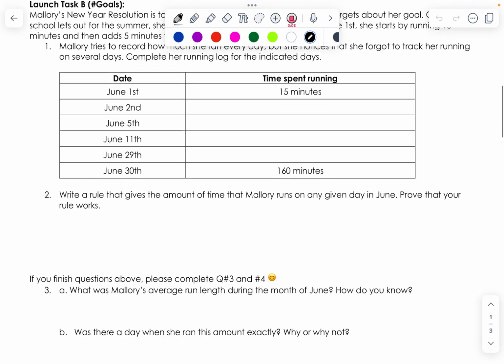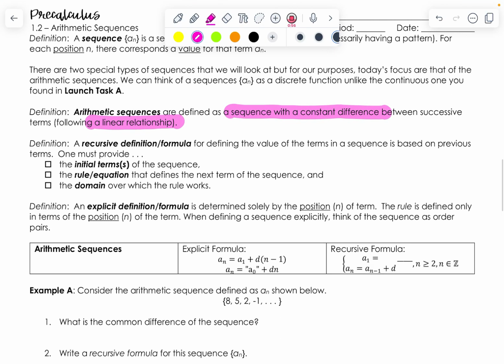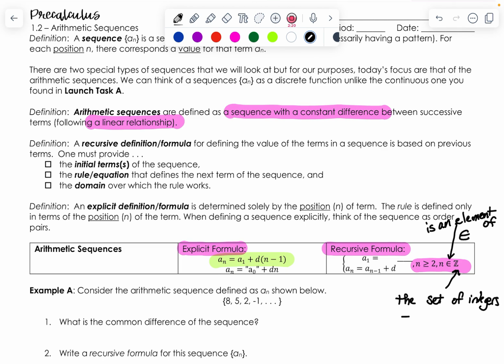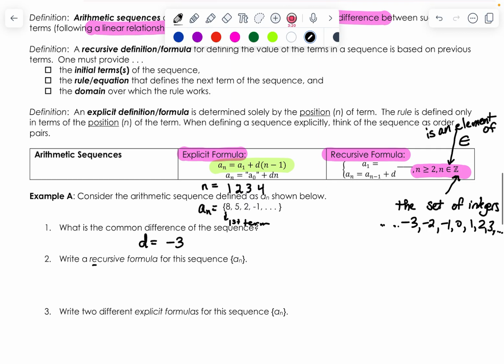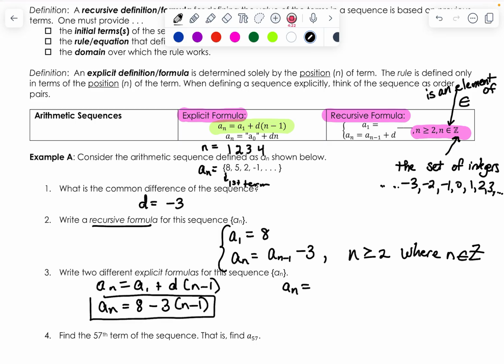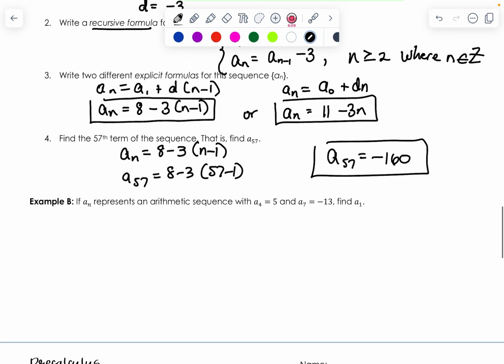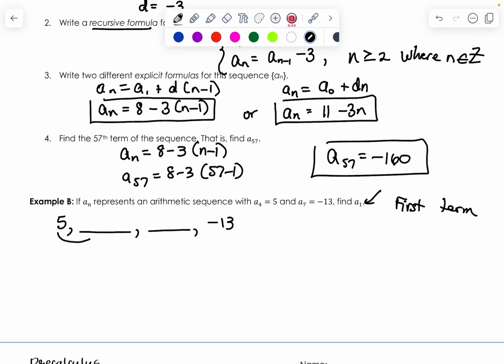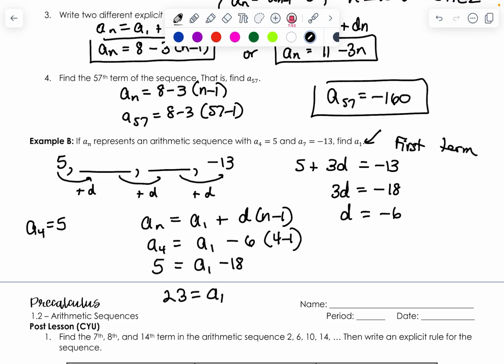PC 1.2 Arithmetic Sequences Notes Video